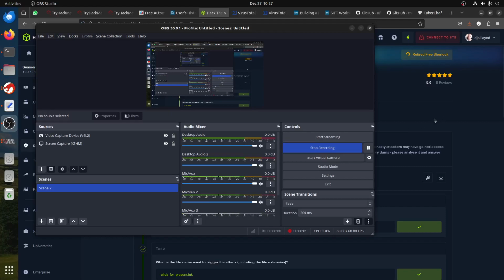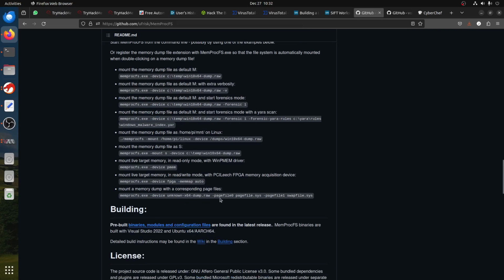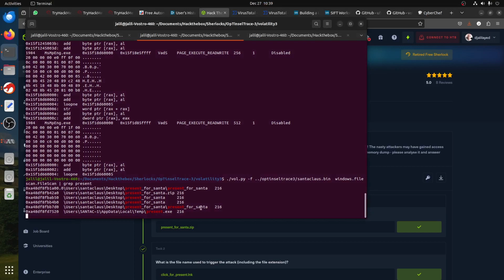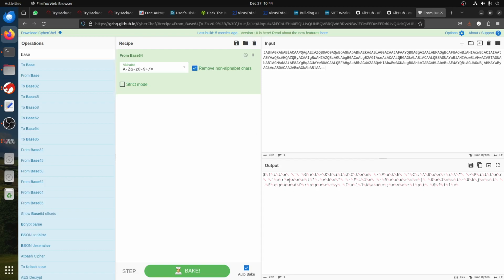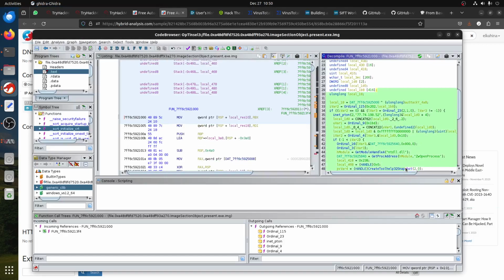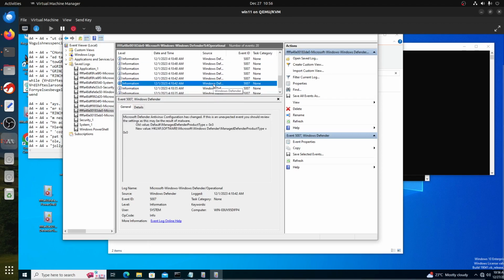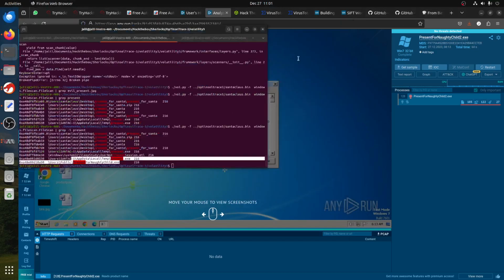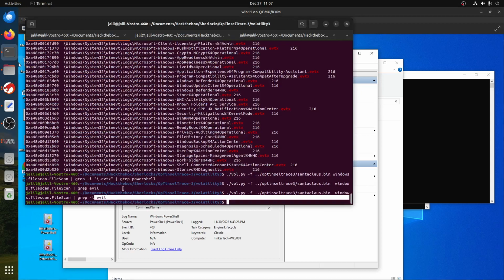OpTinselTrace-3 Hack The Box writeup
Oh no! Our IT admin is a bit of a cotton-headed ninny-muggins, ByteSparkle left his VPN configuration file in our fancy private S3 location! The nasty attackers may have gained access to our internal network. We think they compromised one of our TinkerTech workstations. Our security team has managed to grab you a memory dump - please analyse it and answer the questions! Santa is waiting…